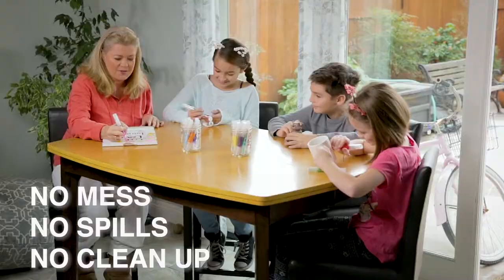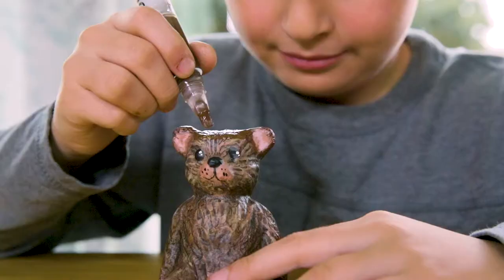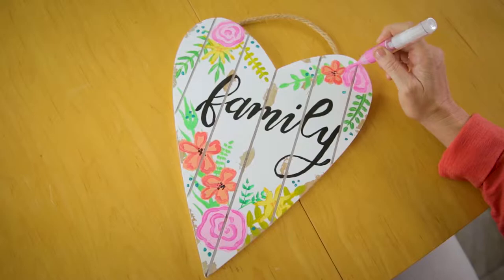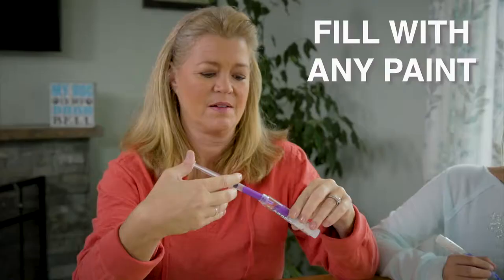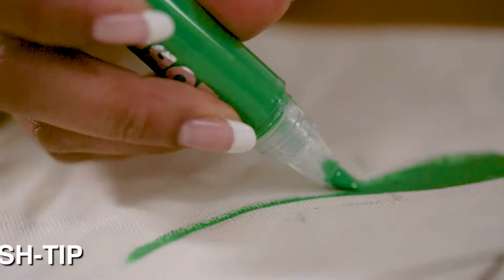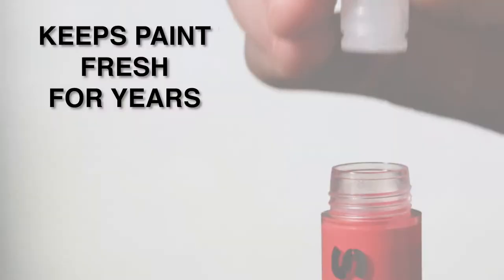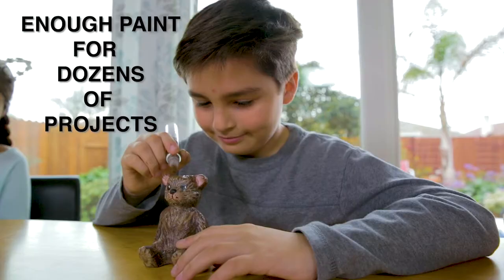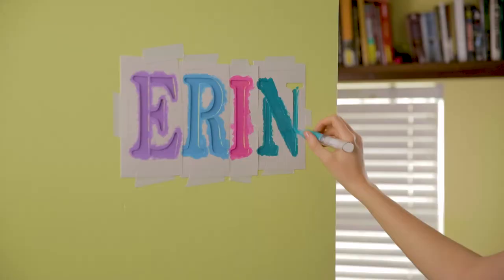The Paint-It! Decorating Pen from Slobproof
The Paint-It! Decorating Pen fills with any acrylic paint for dozens of mess-free crafting & decorating projects. Use an included plastic syringe to easily fill the Decorating Pen straight from the paint bottle and attach the nylon brush-tip for precision painting to any surface. Best of all, the Paint-It! Decorating Pen keeps the paint fresh inside the vial for years to come… get rid of those crusty old paint brushes!